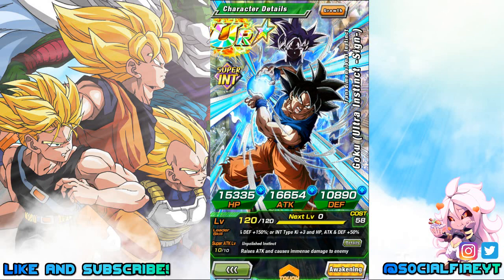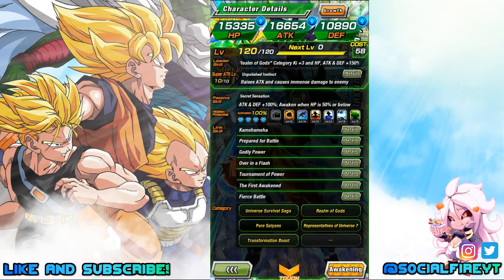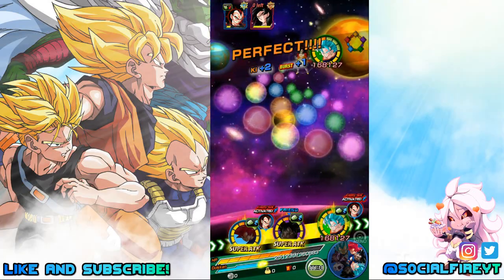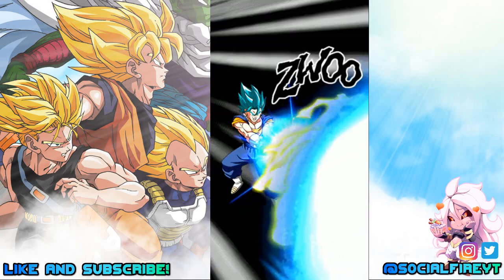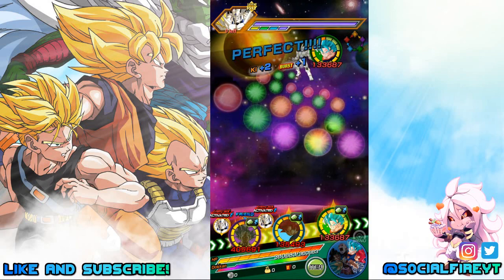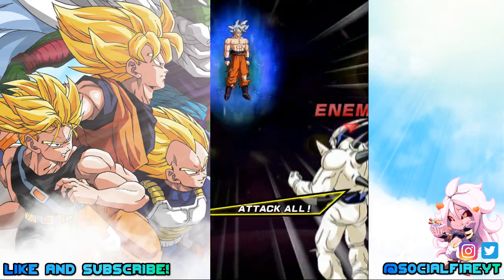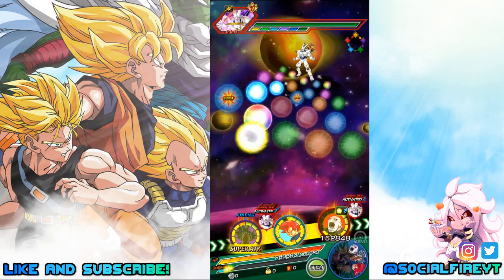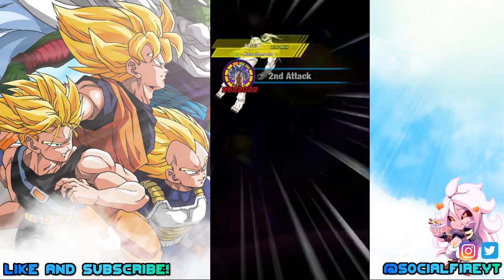LIMITS SURPASSED! 100% UI GOKU Friend Showcase! DBZ Dokkan Battle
Showcasing my friend's 100% UI Goku on my Realm of Gods team.

Intro Video by: Typhloshinobi
Android 21 Art: AzureBladeXIII
Background Music by: UI Ultimate Battle 1 Hour Epic Rock Cover (Friedrich Habetler Music)